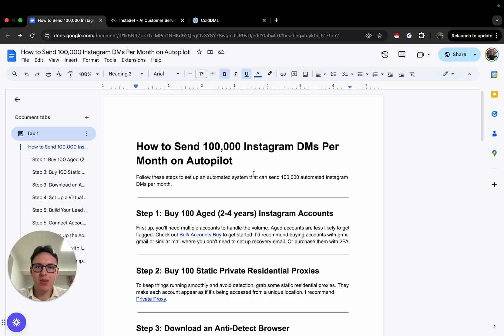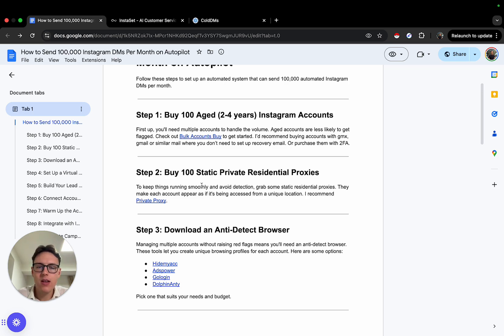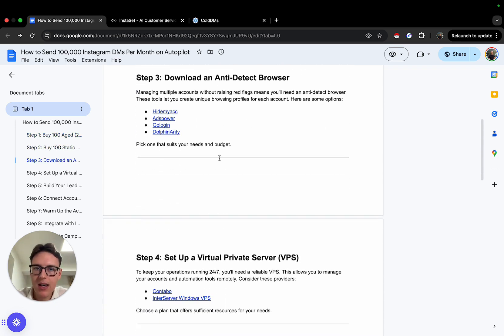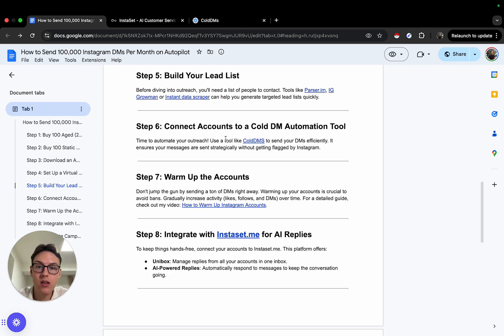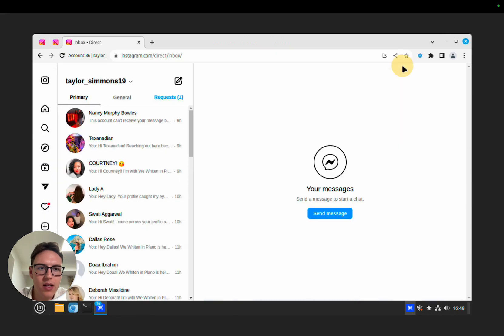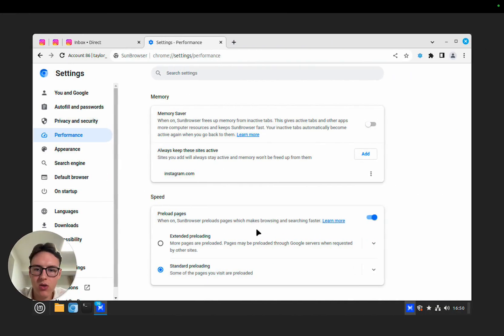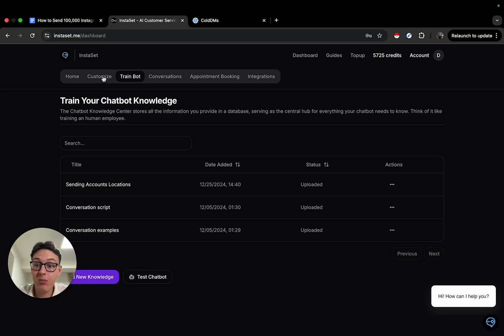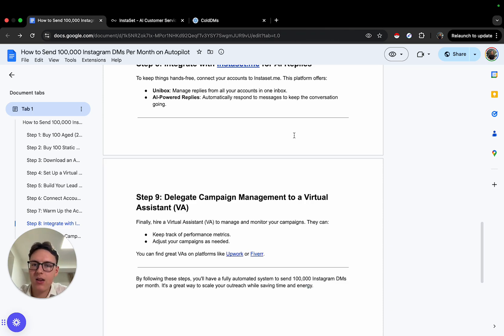How I send 100 000 Instagram cold dms on autopilot in 2025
Here's a full guide on how I send over 100 000 Instagram cold outreach messages per month using AI and automation tools. This system can run completely on autopilot for you.

Checkout my X (Twitter) Cold Outreach Tool that allows you to send 450dms/day per account